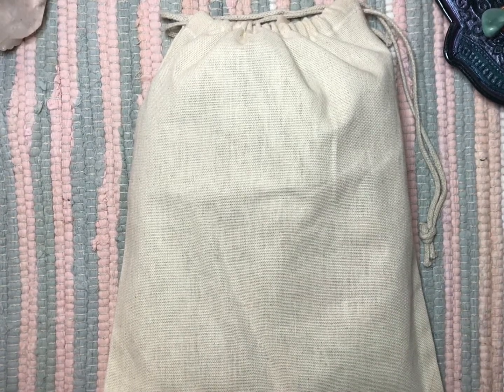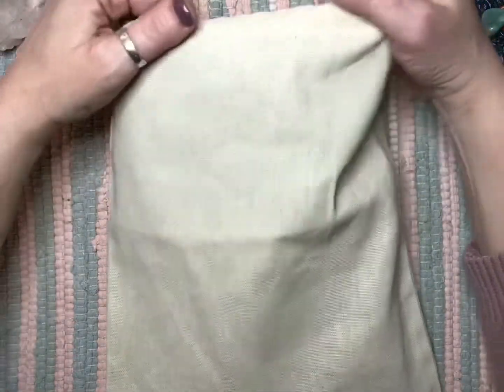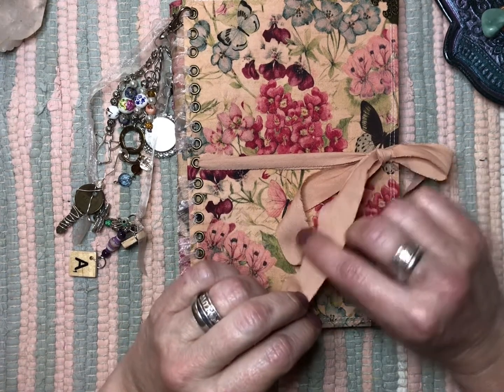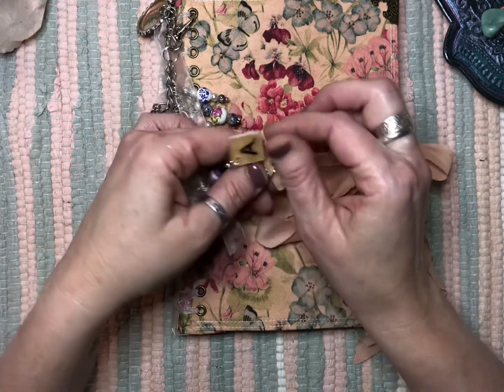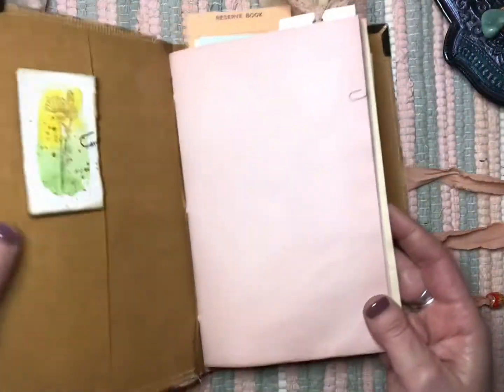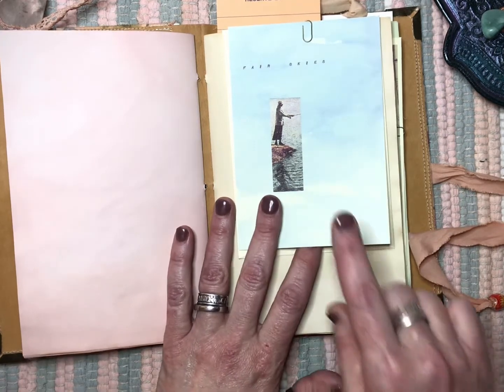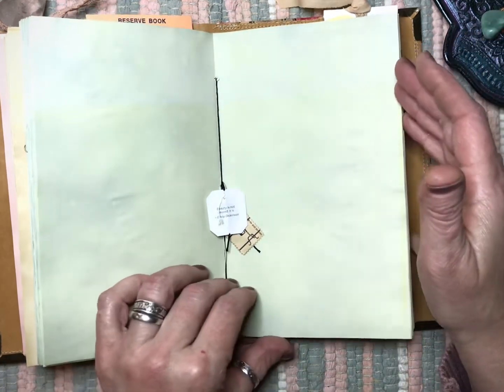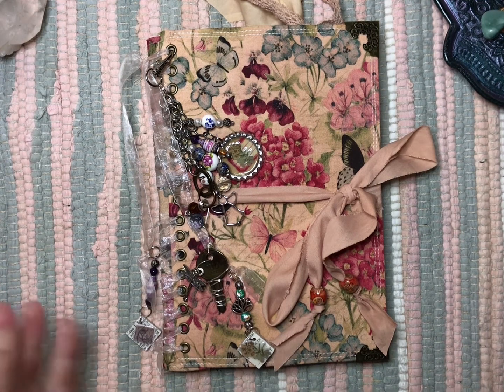Project Share - Keepsake memory journal for a friend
Namaste,
Ken, Kris and Ali

UPDATE: Due to recent issues in the art community, specifically during live streams, this policy will be STRICTLY enforced by Metta Studio. Viewers under 16 who comment on any Metta Studio live stream will be immediately removed and blocked by our moderators.
Thank you for helping our channel stay in compliance with federal laws.

Local to Cabarrus County, North Carolina?